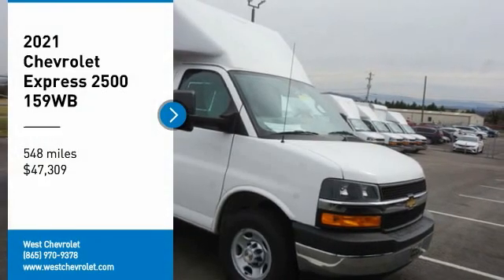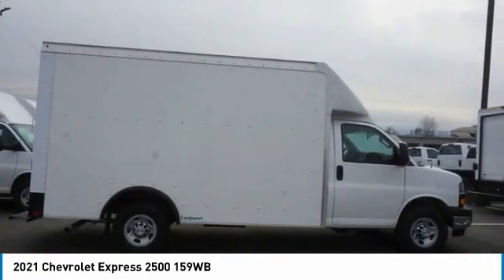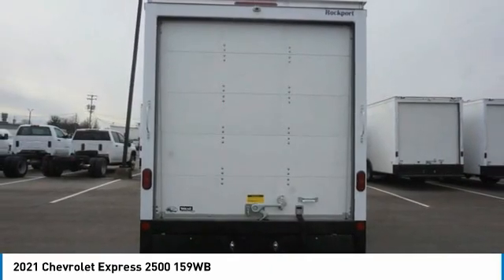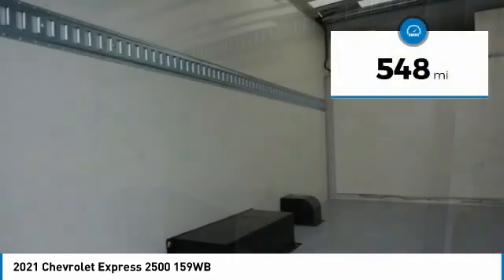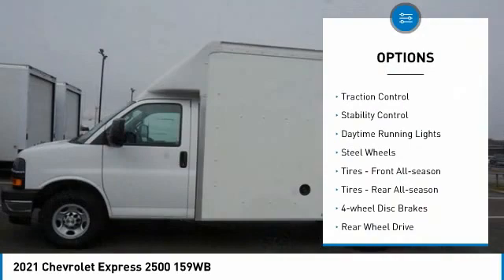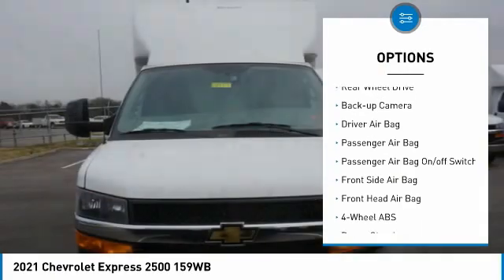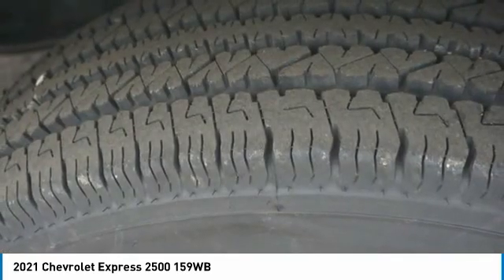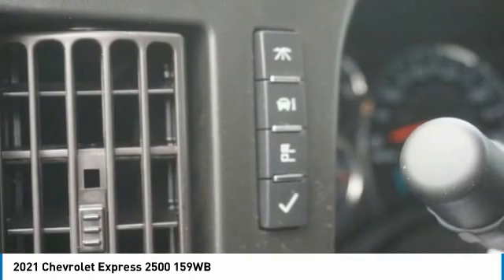2021 Chevrolet Express Alcoa TN 309759